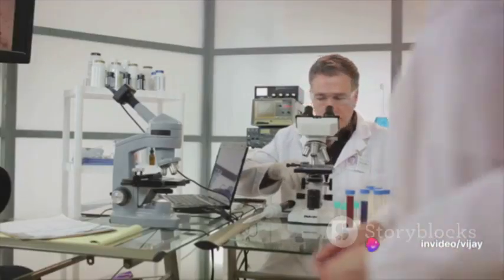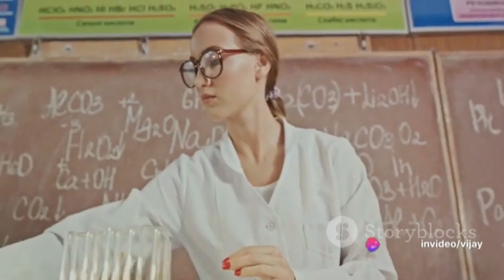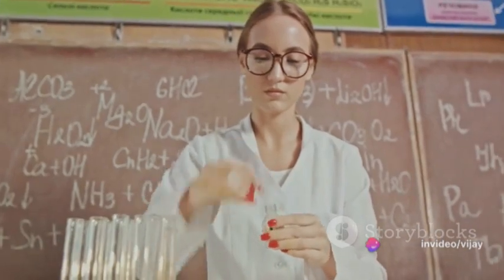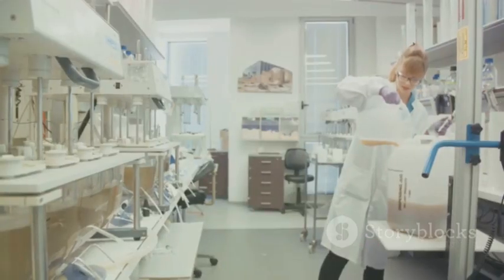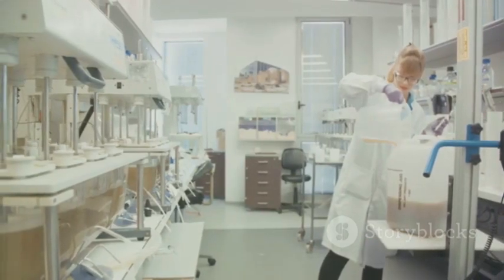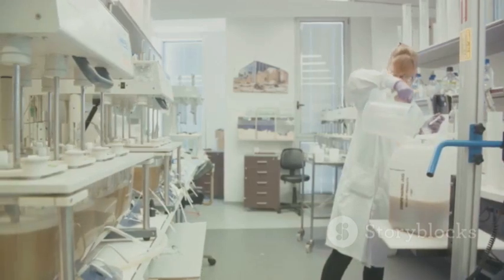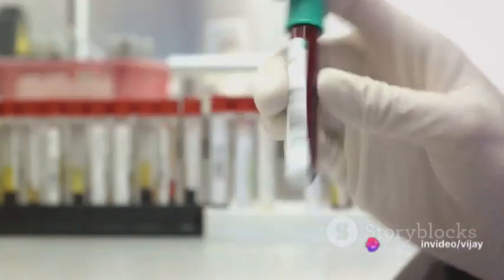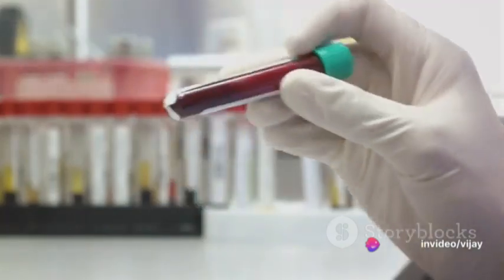Scientific method of research